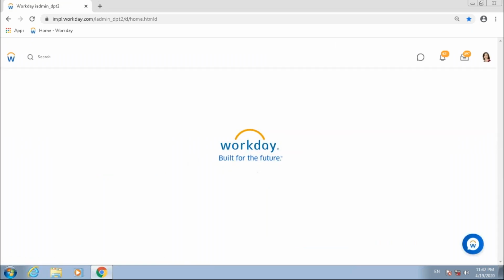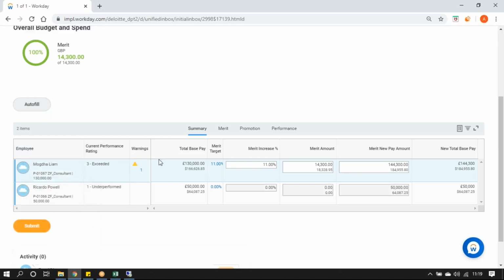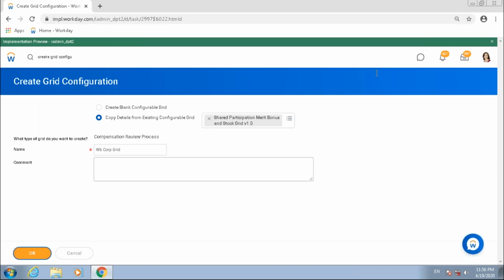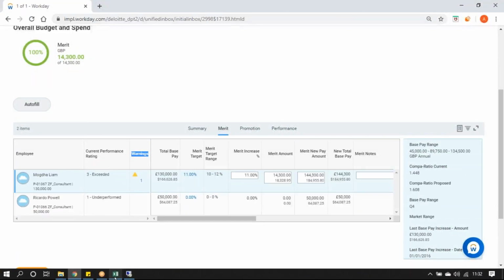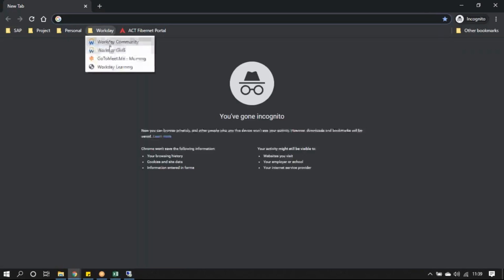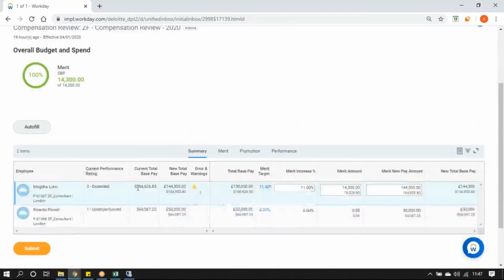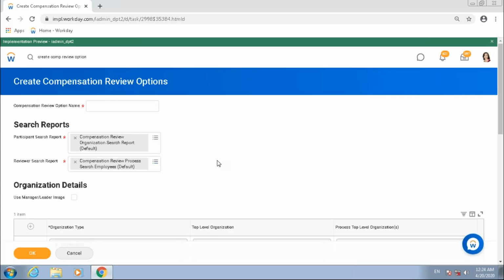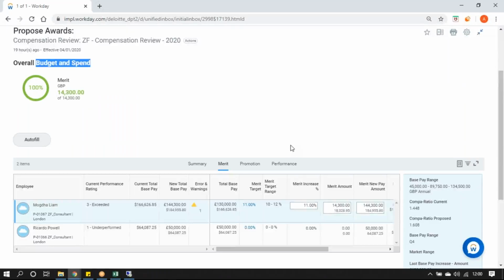Advance comp 24